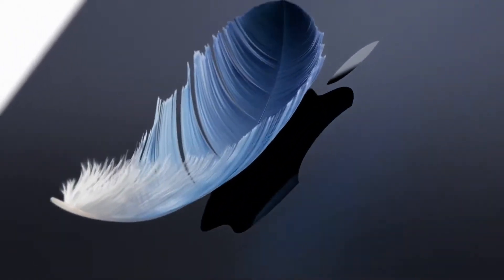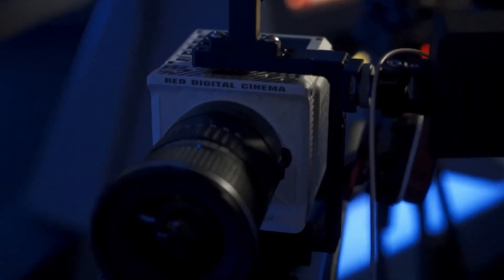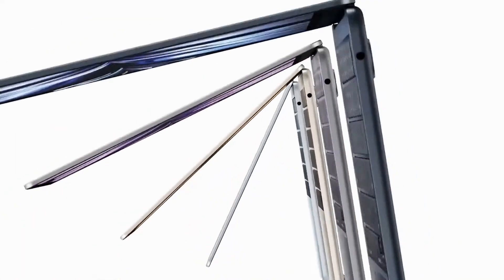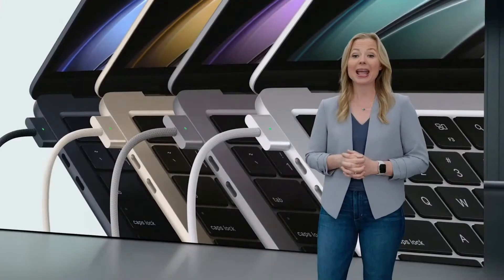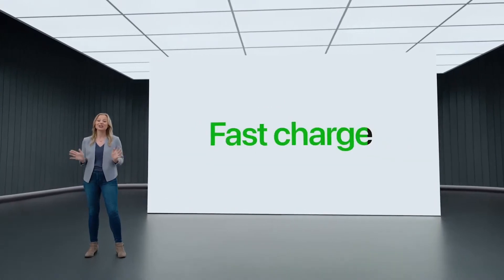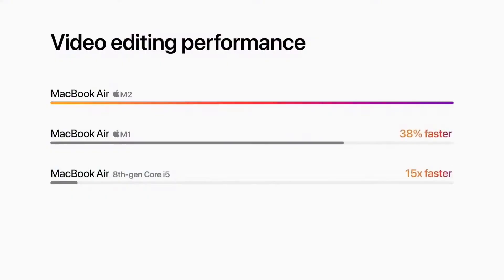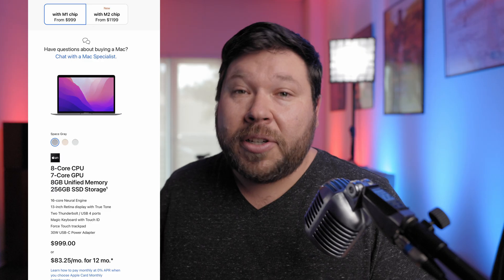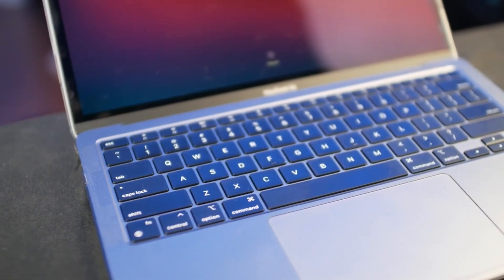M2 MacBook Air : First Look | A Filmmaker & M1 owner's Thoughts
Discussed in today's video:

M1 MacBook Air

Sabrent Thunderbolt 3 M.2 NVMe SSD Enclosure

WALNEW USB C Hub

PNY XLR8 CS3030 1TB M.2 PCIe NVMe Gen3 x4 Internal Solid State Drive (SSD)